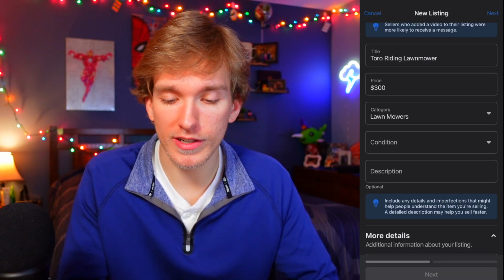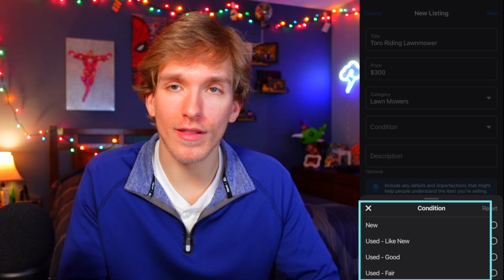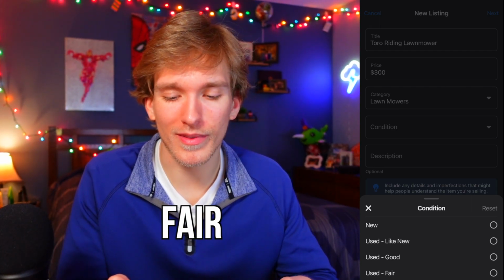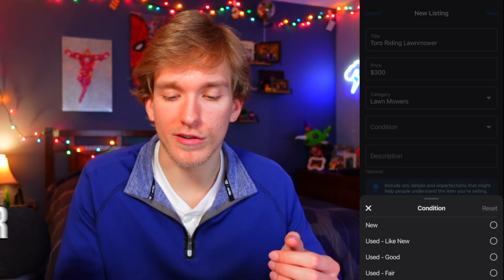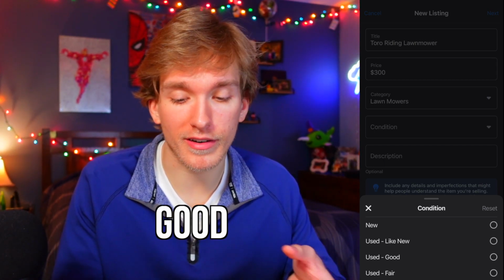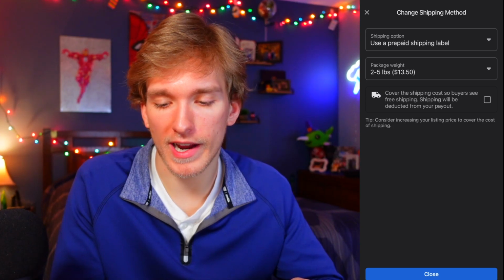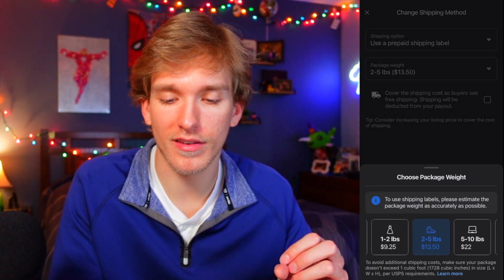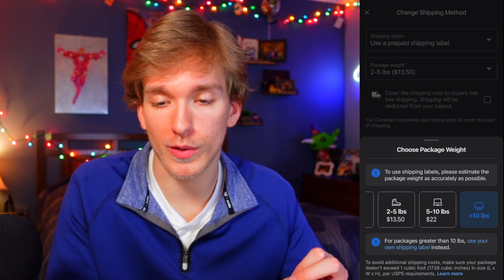How to Create a Listing on Facebook Marketplace in 2023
Listing items on Facebook Marketplace can be no easy task. With countless options, I am here to make sense of where and what you should fill out to make selling your product on Facebook Marketplace a breeze. In this video, I walk through how to create a Facebook Marketplace listing from start to finish, simplifying the process along the way.

📖 CHAPTERS
0:00 Intro
0:37 How to Create a Listing on Facebook Marketplace
1:46 Listing an Item with an iPhone
7:15 Listing an Item with Shipping
9:24 Outro